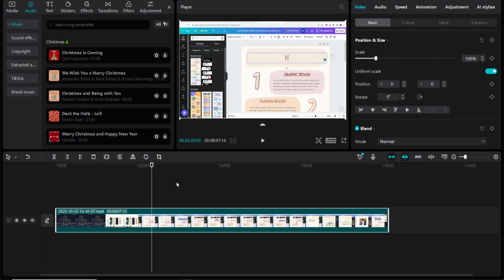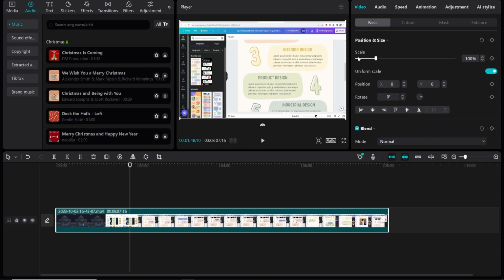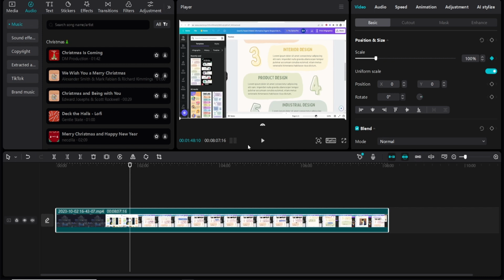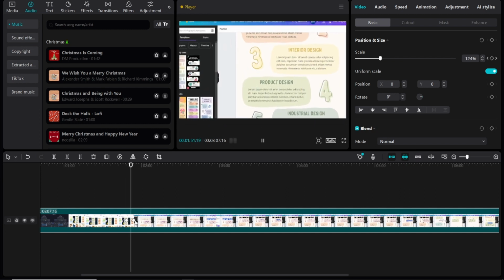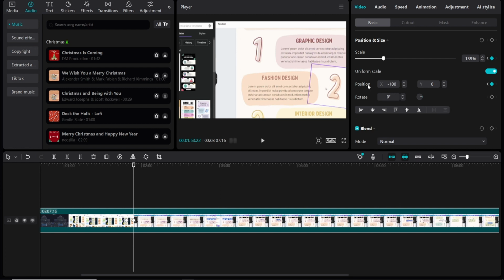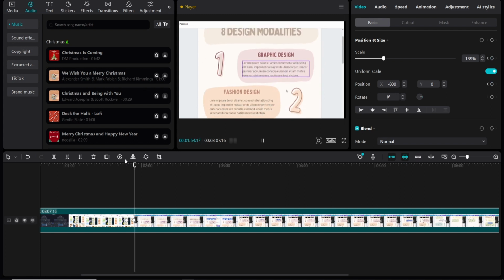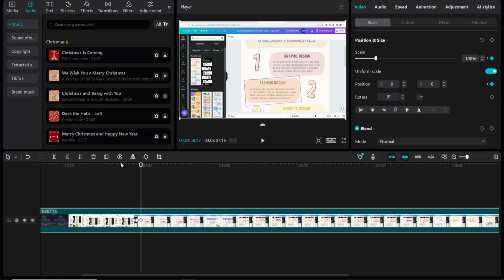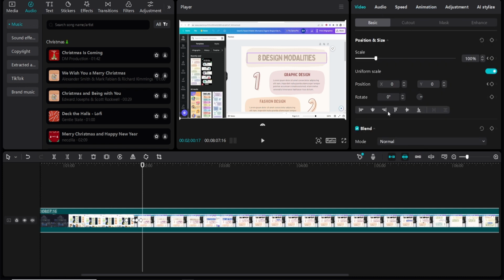How To Use Keyframes in CapCut PC - Quick Guide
In this video, I show you how to use keyframes in CapCut PC. Keyframes allow you to smoothly create transitions and effects and once you understand how to use them, open up a lot of advanced ways to edit.